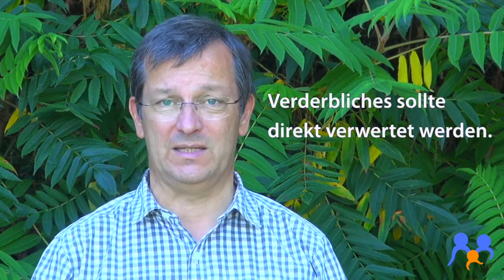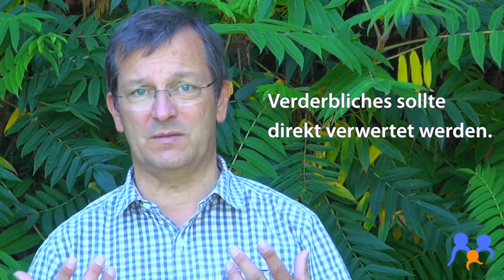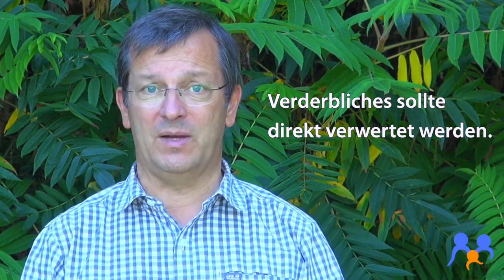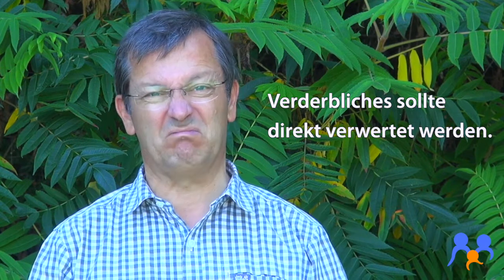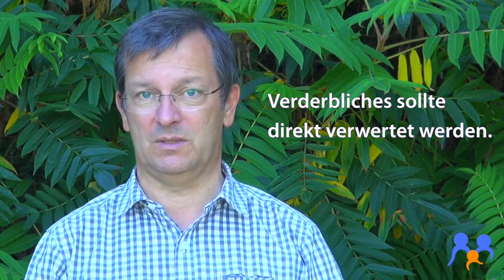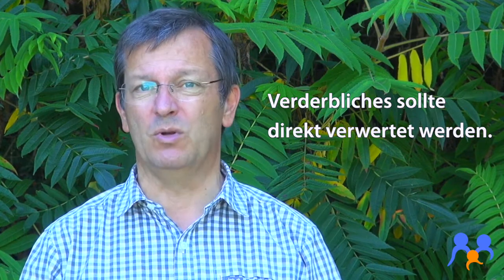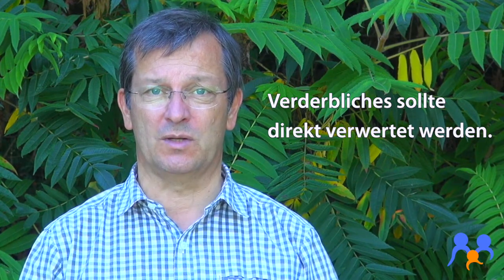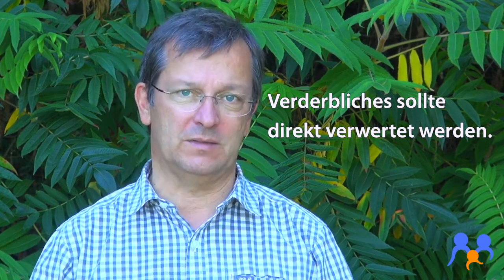Unsere Tipps zum Essen auf einer Radtour – Infos zur Radtour 26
Die Mahlzeiten auf einer Radtour muss man mehr durchorganisieren,  als man denkt. Denn man hat erstens wenig Platz in den Packtaschen für Lebensmittel und zweitens hat man im Normalfall auch keinen Kühlschrank dabei. Wie wir das mit dem Essen geregelt haben, ist in diesem Video zu sehen.